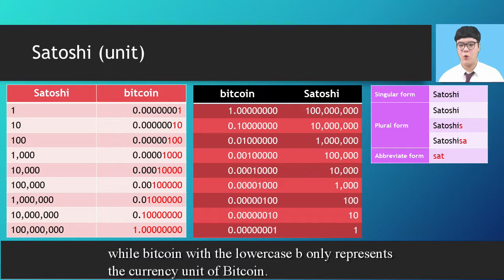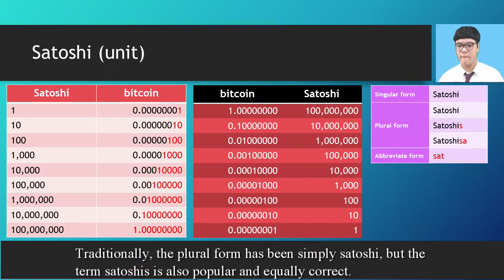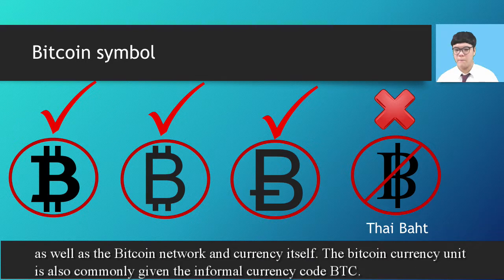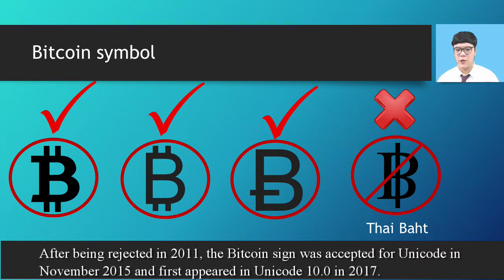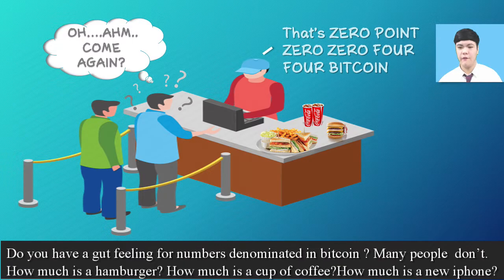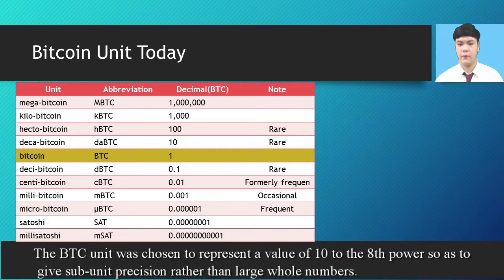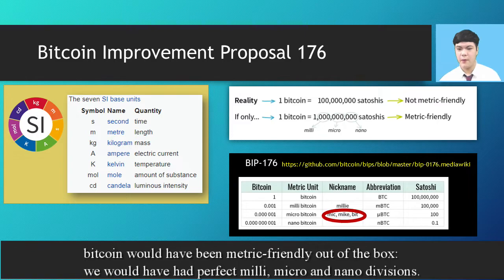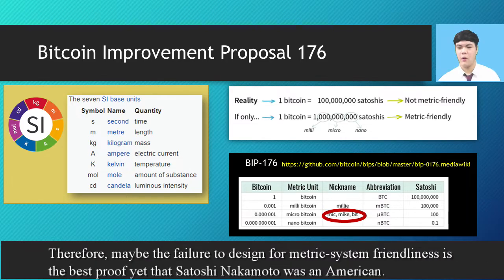比特幣單位說明 bitcoin the Units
關於比特幣各種單位、位數、符號、以及遇到的問題說明